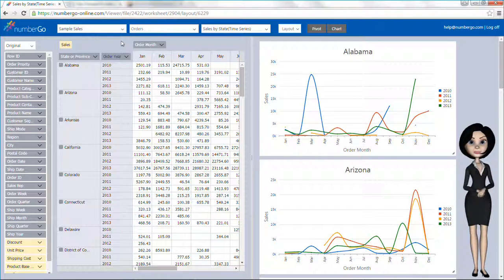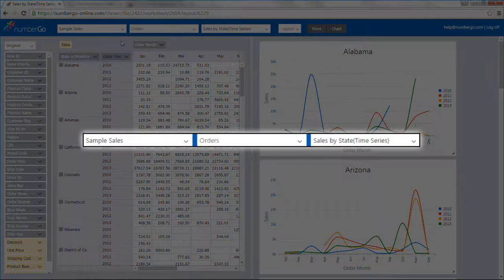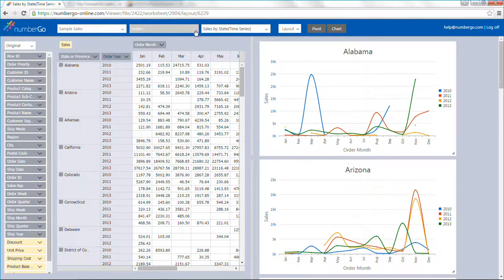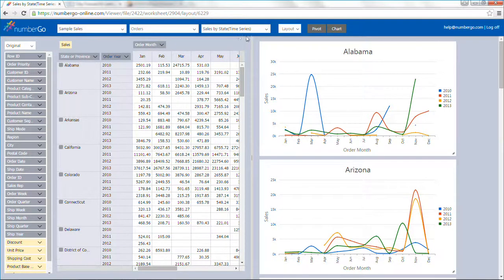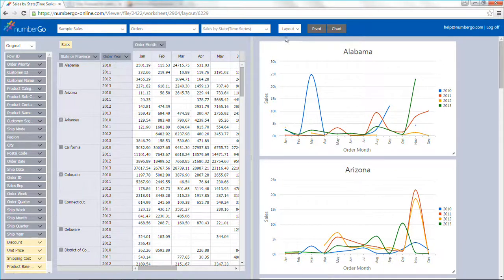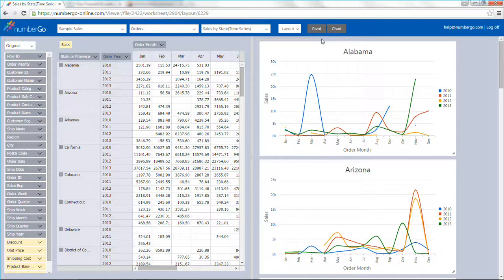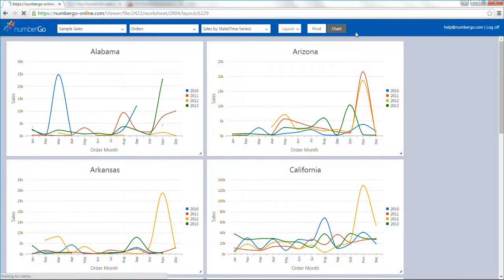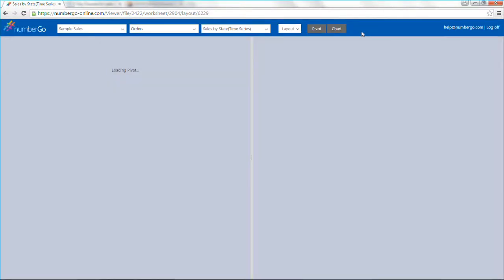numberGo Tutorial: Menu Bar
In this video, we cover the features of the top menu bar in numberGo.